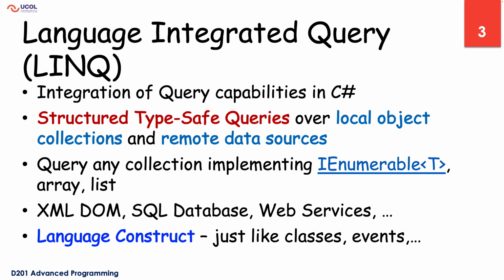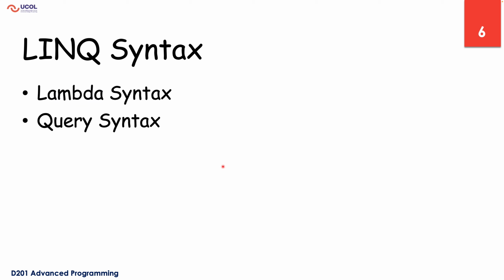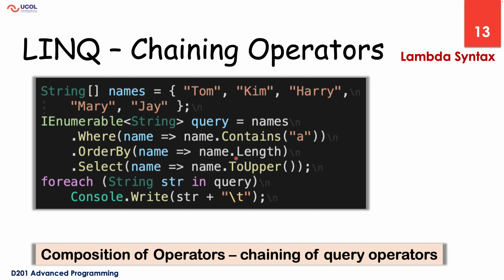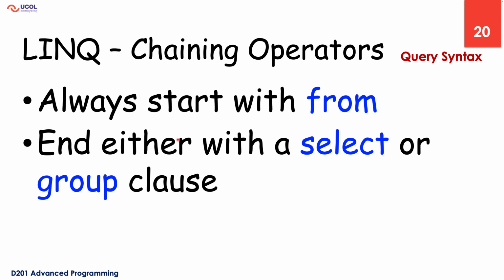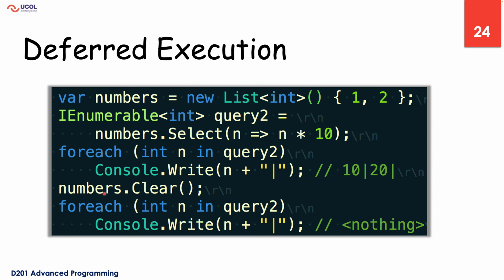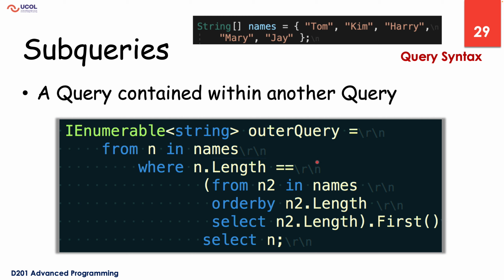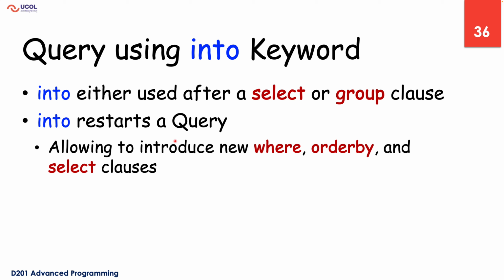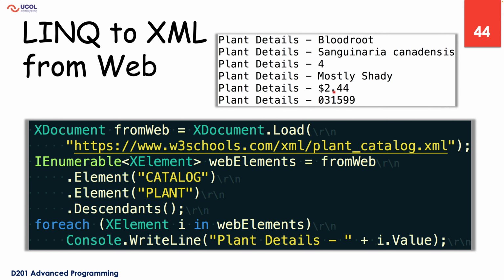D201 Advanced Programming - Lecture 12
LINQ – Language Integrated Query
LINQ to Objects
LINQ to XML